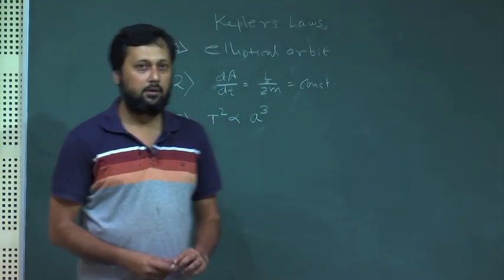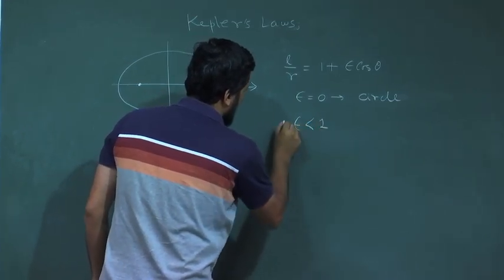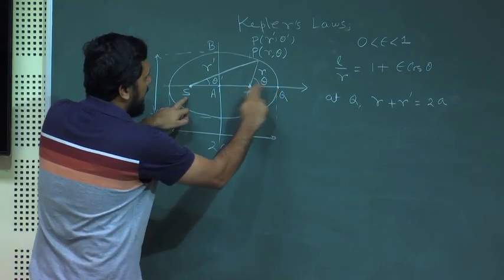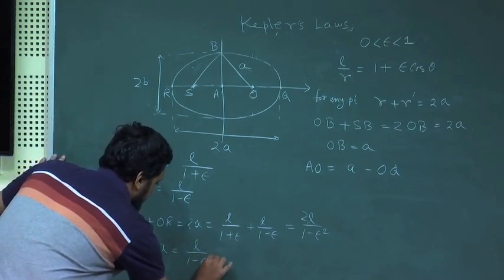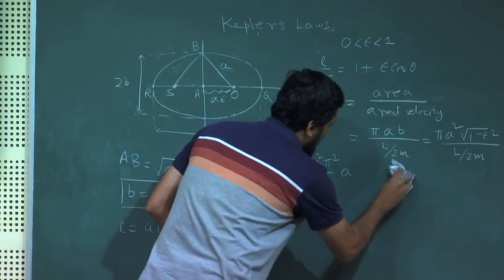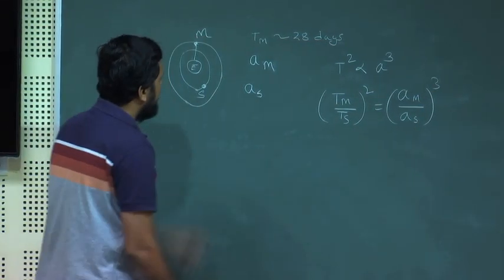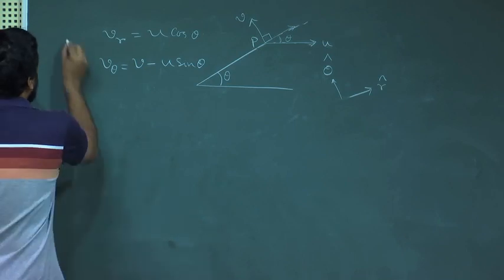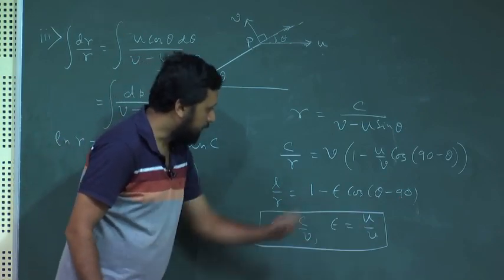Lecture 13 : Central force - 6